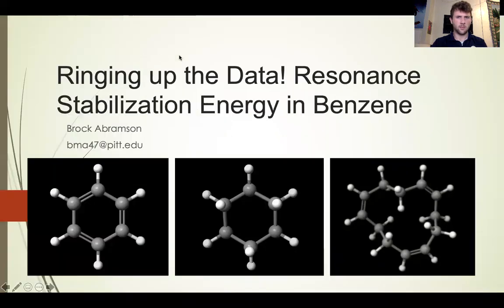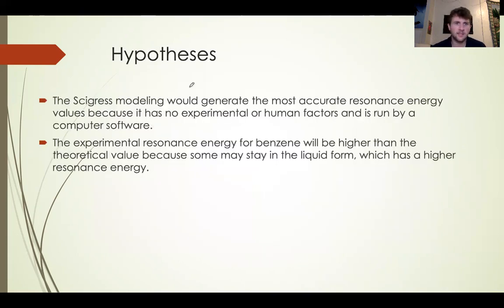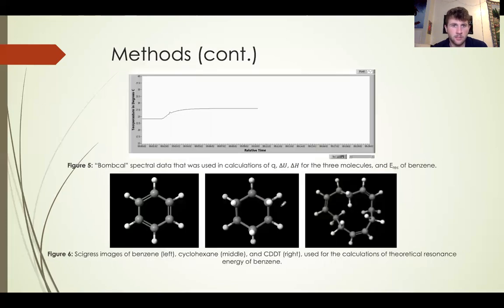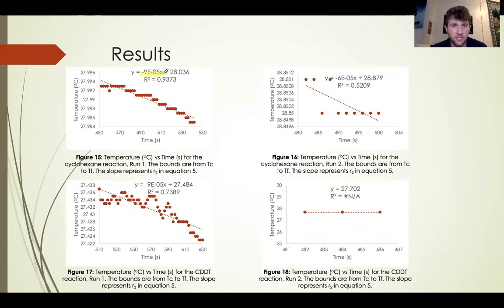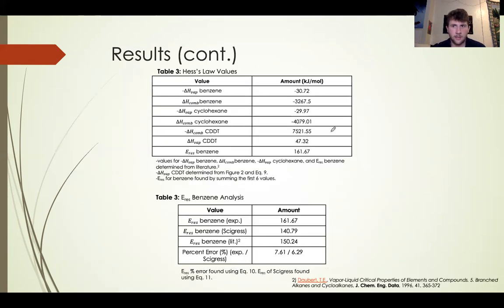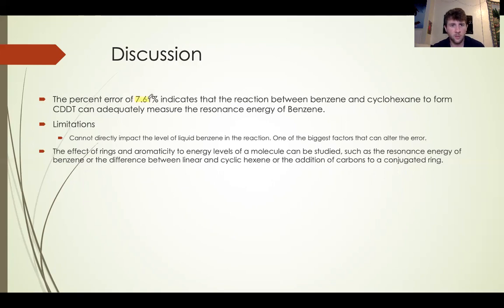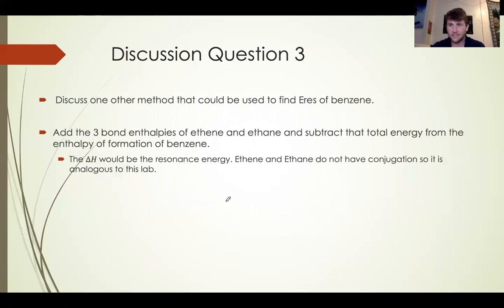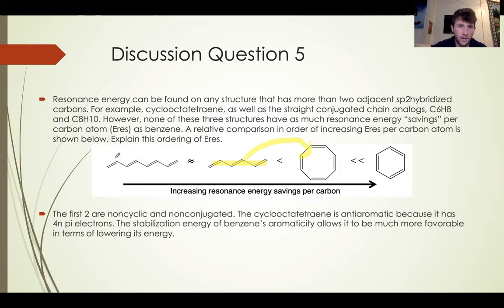Ringing Up the Data! Resonance Stabilization Energy in Benzene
Brock Abramson Final Physical Chemistry Lab Presentation